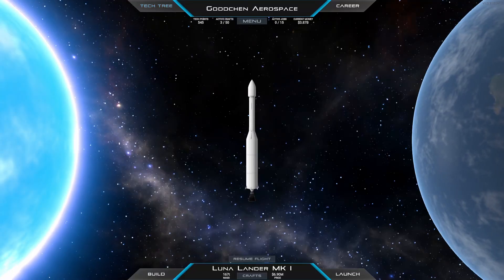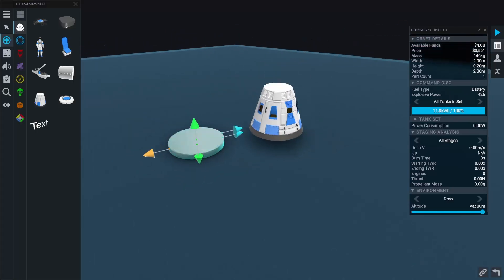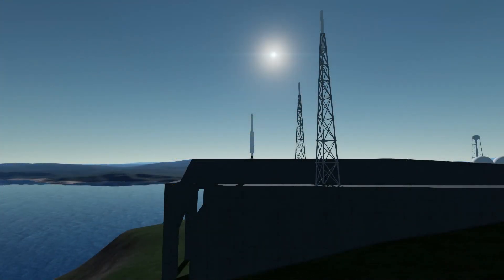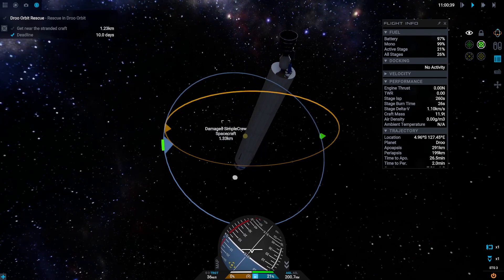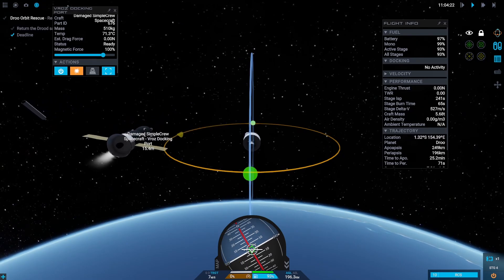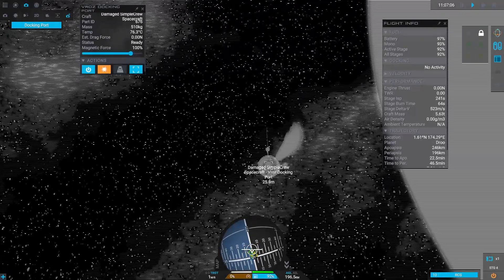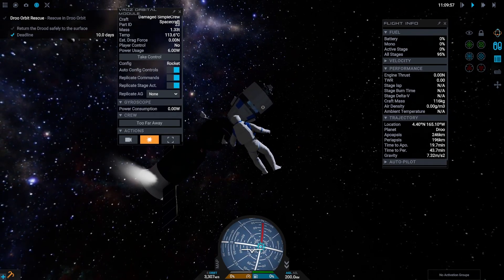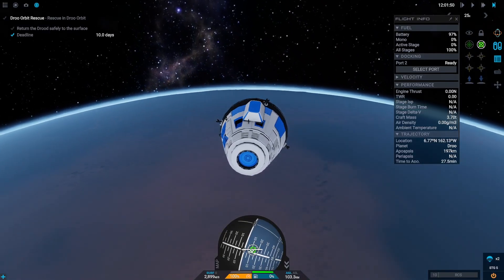Juno: New Origins | Contract #88 - Droo Orbit Rescue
Chapters:
0:00 Intro
0:06 Mission description
1:04 Building
2:02 Where is the Drood?
2:08 Launch
2:46 Get close
4:00 Position correction
4:24 Docking
5:56 Spacewalk
6:47 Undocking
7:03 Reentry
9:15 Mission success
9:26 Outro